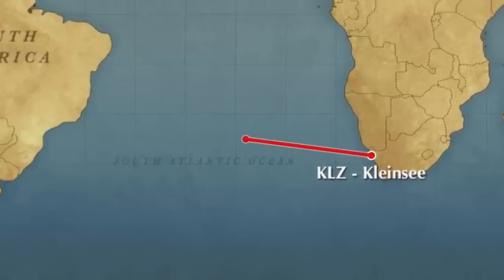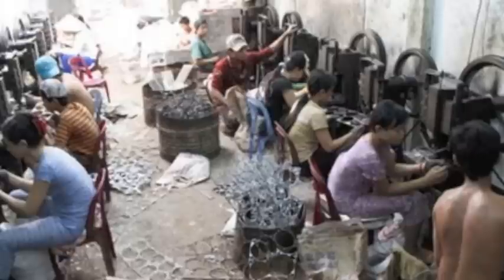Child Labor Laws in the United States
Regional Winner-National History Day